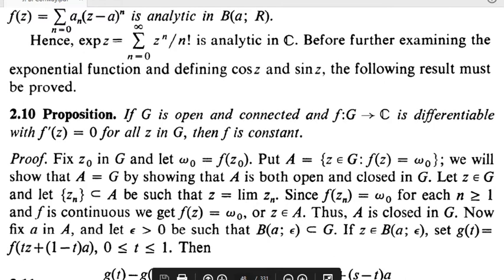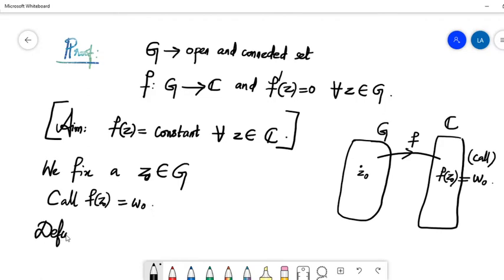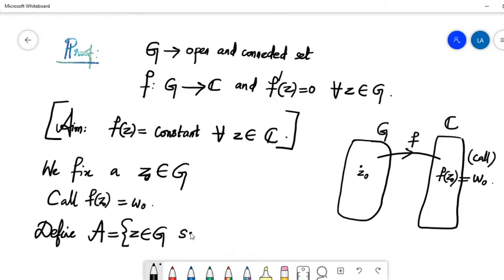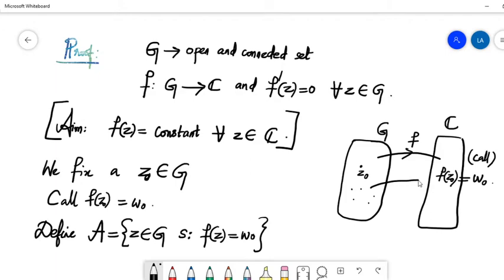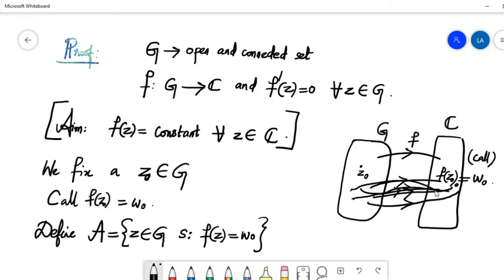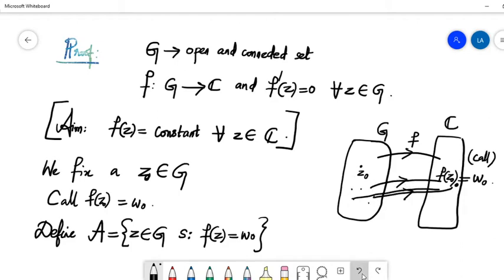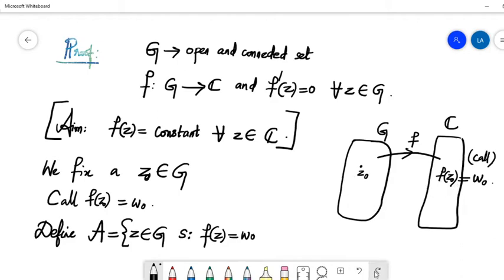Complex Analysis | Derivative of complex function is zero will imply function is a constant